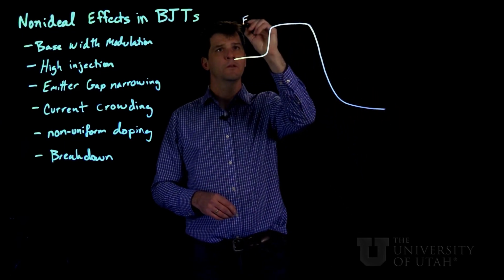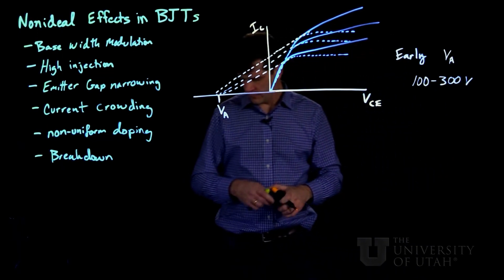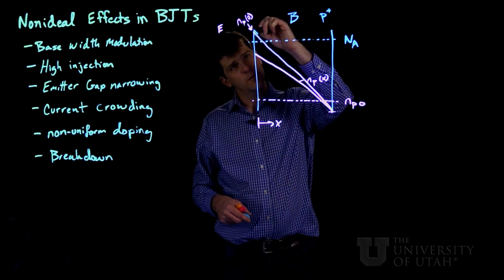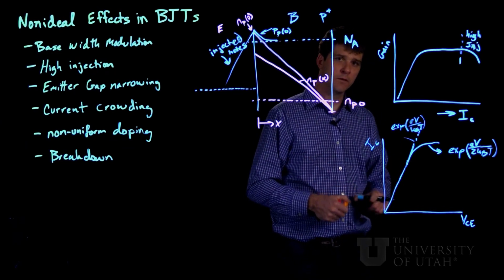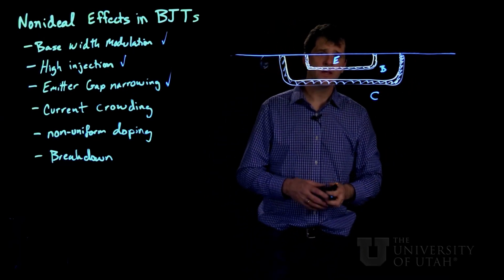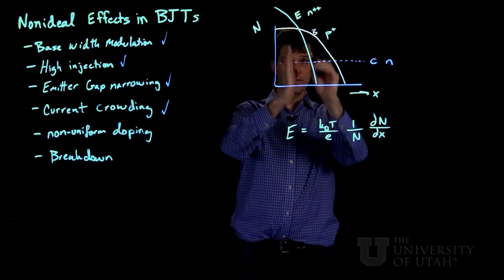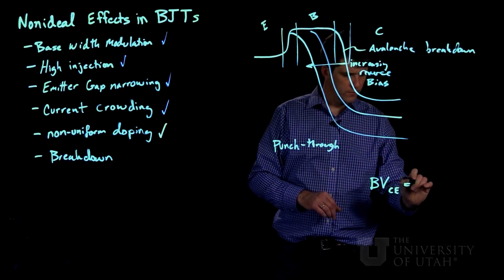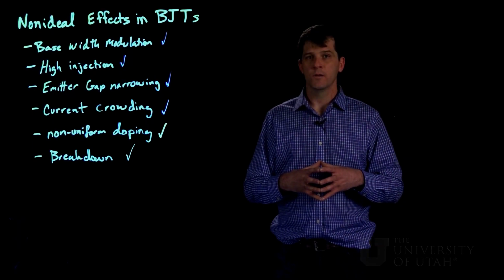Nonideal Effects of BJTs